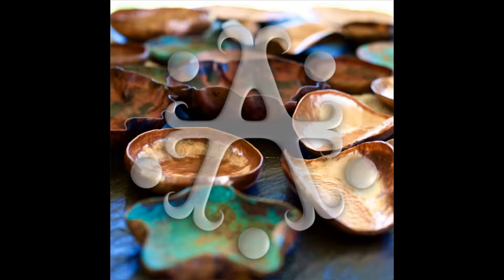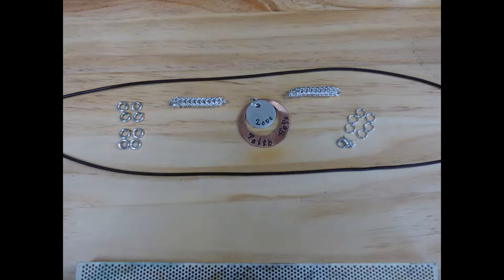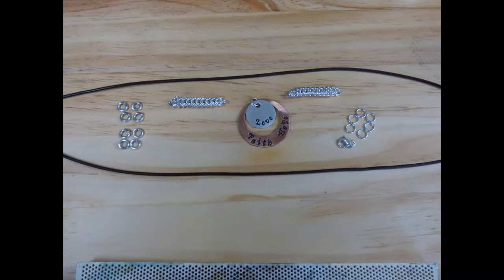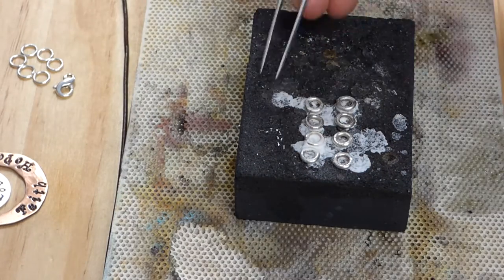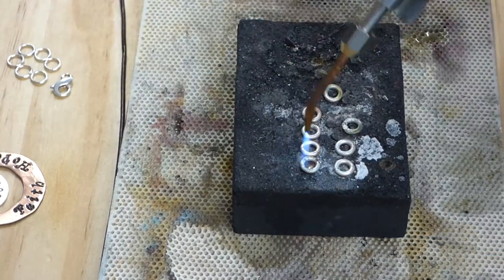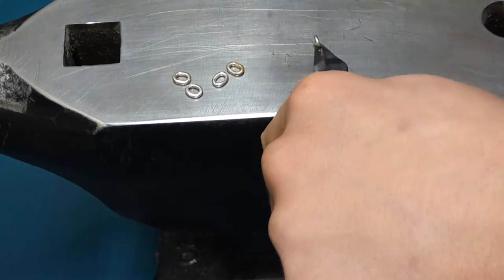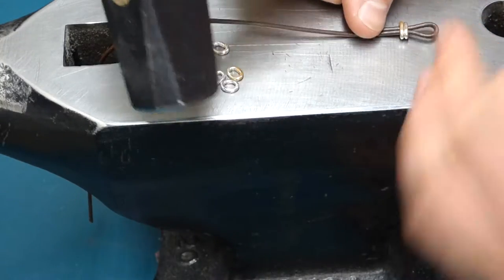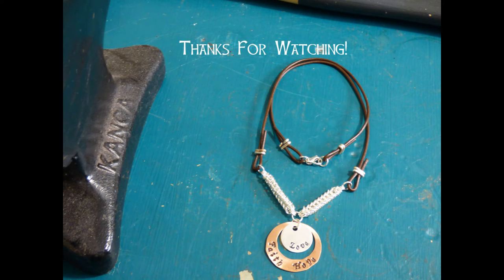How to make Crimp Beads for Chainmail Necklaces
A quick project finishing off chainmail with crimp beads. This is a great way to make your work go further at a very low cost.  Using this technique you can fill out an exhibit table with much less time at the bench giving you the advantage to move forwards faster!